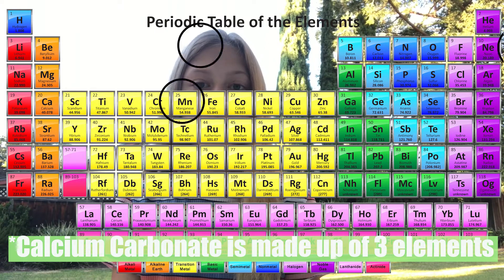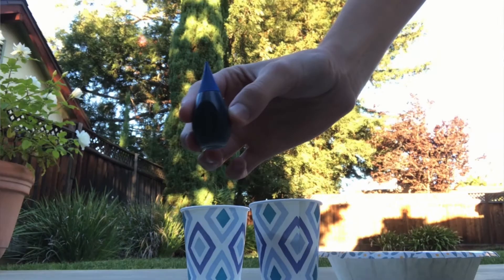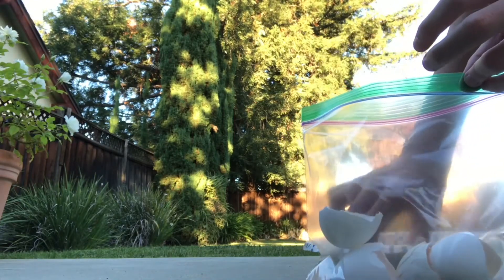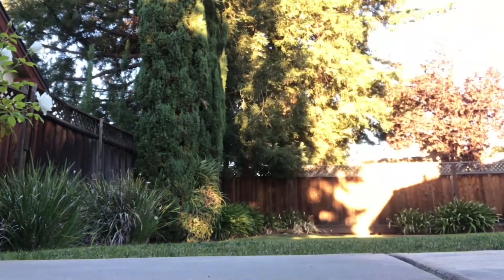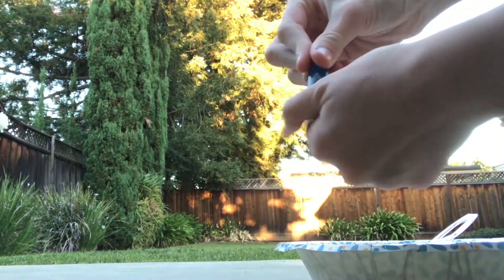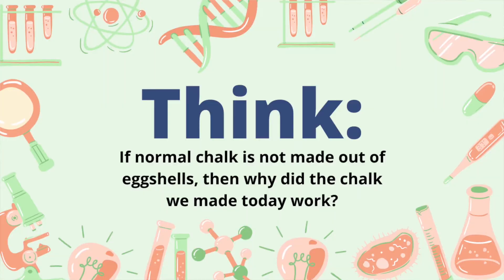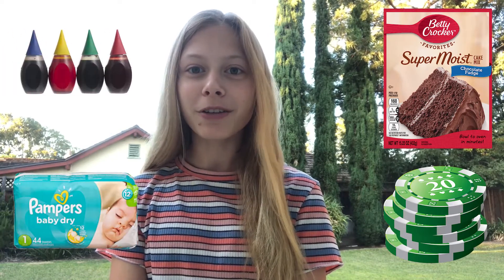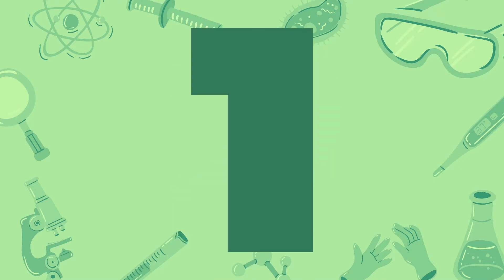Create CHALK with EGGSHELLS! | STEMpower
Welcome to STEMpower @Home, where we bring you a couple STEM activities to do each month! Today, we will be making CHALK from EGG SHELLS that you can use to DRAW with!

More questions?

STEMpower is a program that offers creative and innovative STEM workshops targeted towards young students. We aim to create an open environment that encourages equal participation in STEM with the objective of fostering future equality and respect in the STEM field.

Filmed by Shelli L
Edited by Shelli L
Activity sheets by Allison H and Jessica Y
Produced by STEMpower